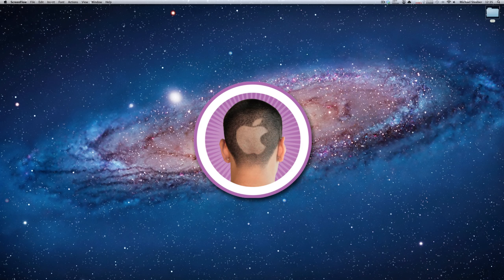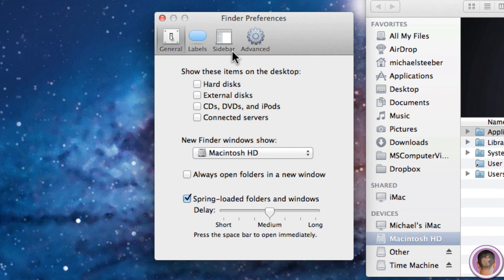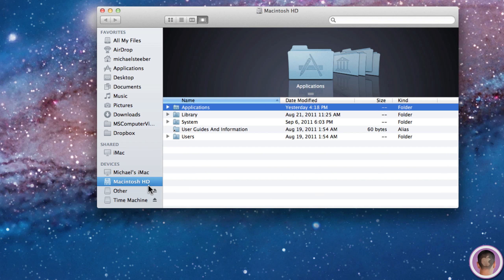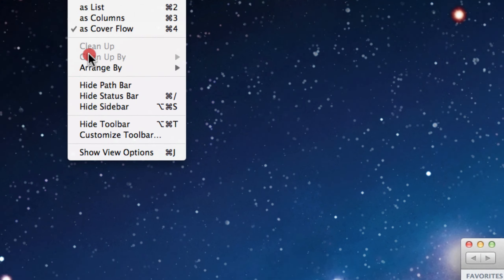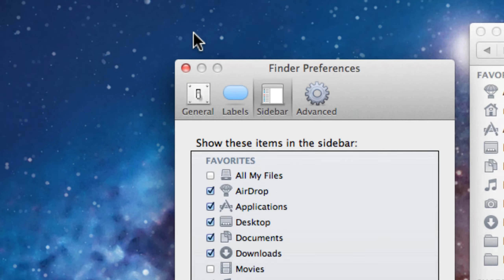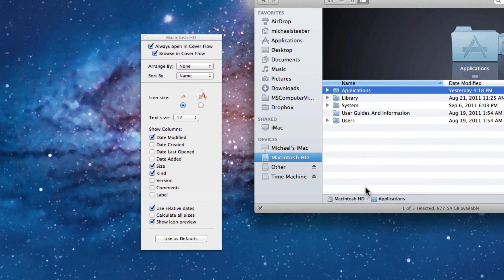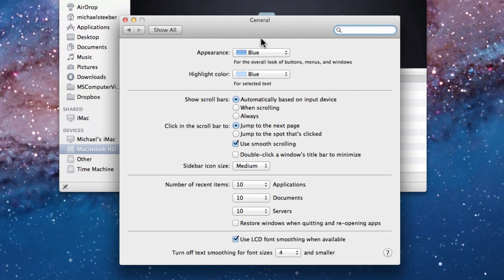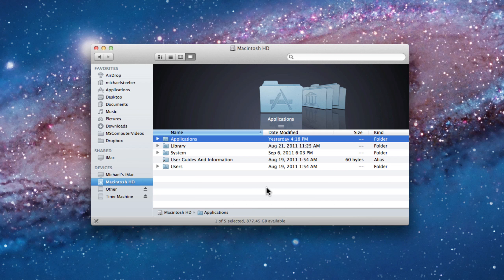Fix Finder Annonyances In OS X Lion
How to fix some issues you might be running into in Lion's Finder